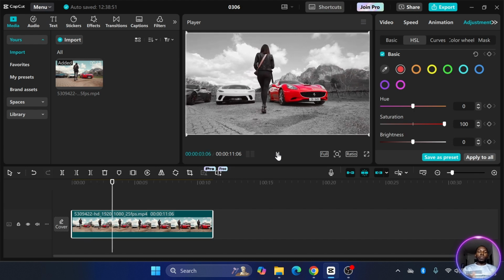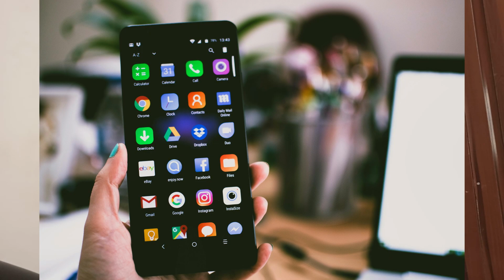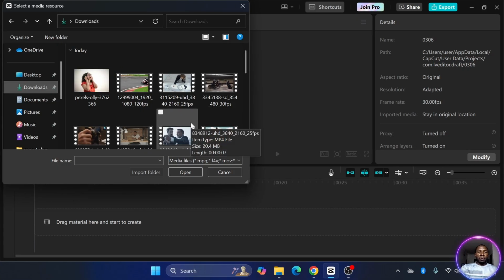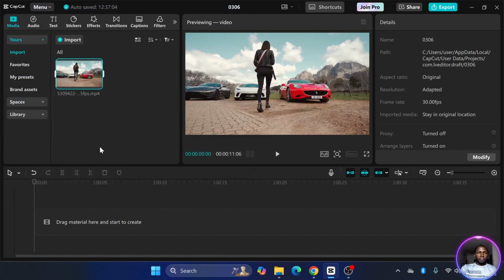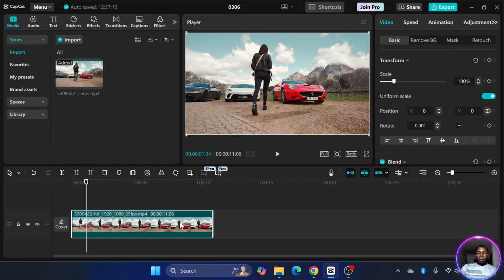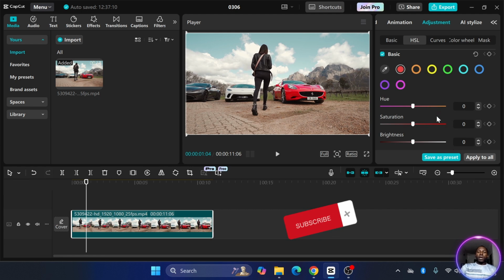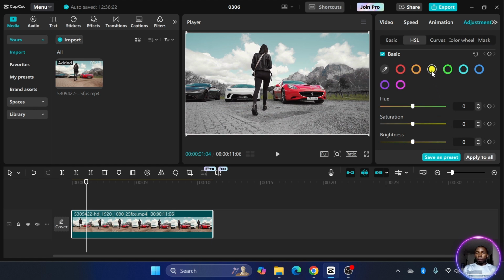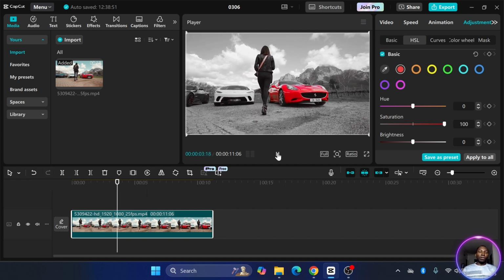ISOLATE Colors in CapCut MADE EASY!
Find out out how to ISOLATE Colors in CapCut. This have been MADE EASY for you!

isolatecolorsincapcutmadeeasy! isolatecolorsincapcutmadeeasytext isolatecolorsincapcutmadeeasy!and